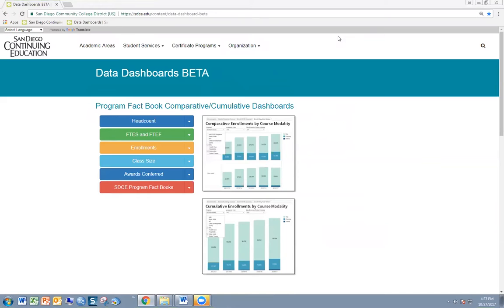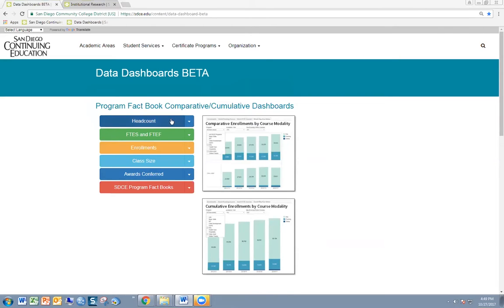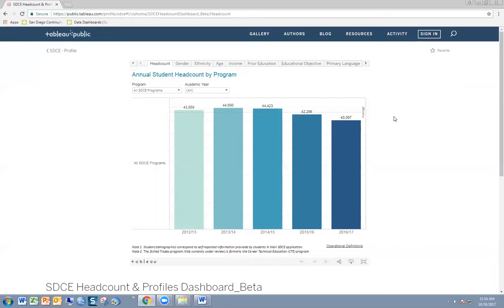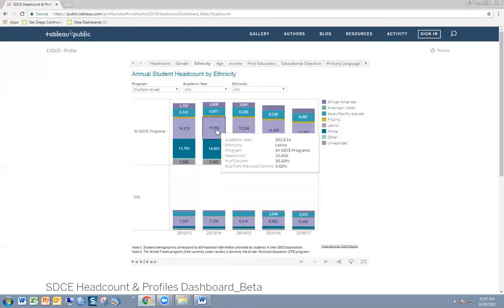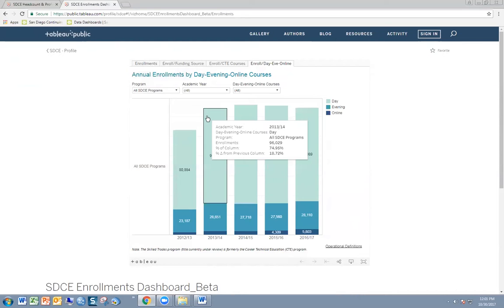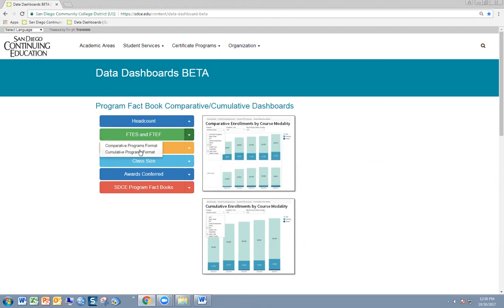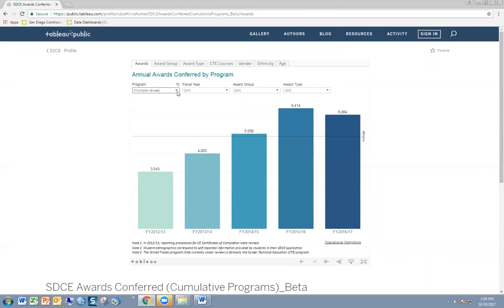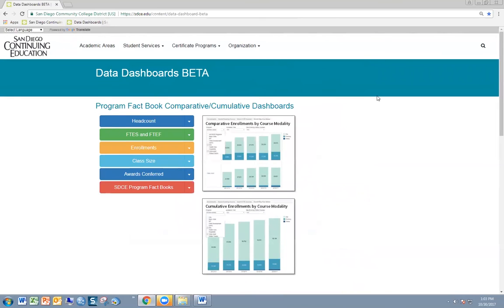data dashboard TUTORIAL